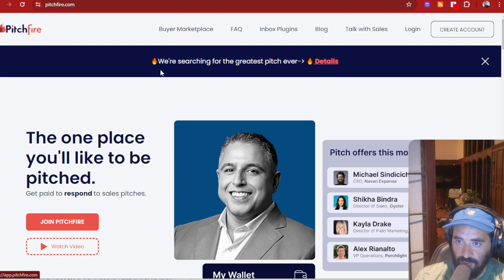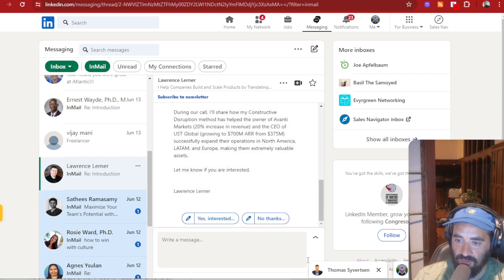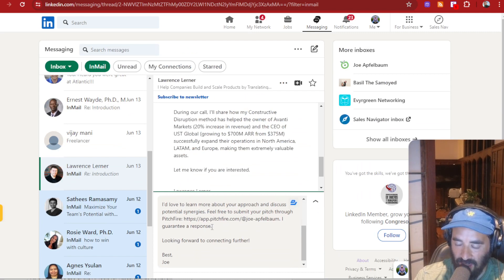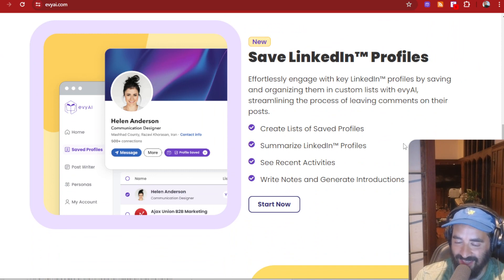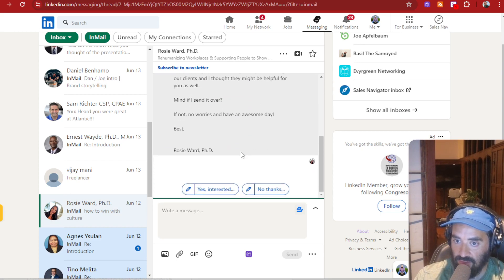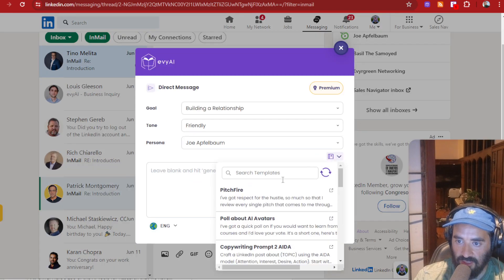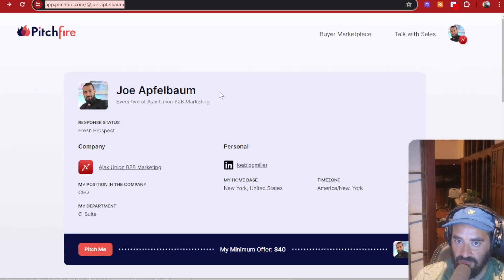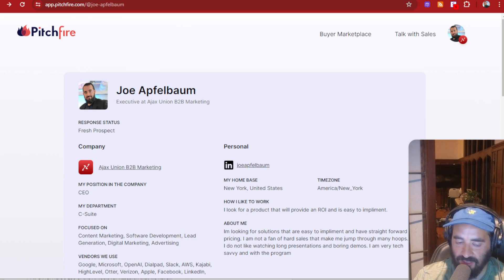How to make money when people pitch you on LinkedIn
Want to generate revenue from people pitching you on LinkedIn? Respond to inmails using AI and Pitchfire, its a game changer! Here is what I say..

USE THIS TEMPLATE: I've got respect for the hustle, so much so that I review every single pitch that comes to me through PitchFire. Submit your pitch with the link below and I gaurantee a response. (It's my way of knowing that you are serious about my time.)

The put it into and BOOM! You have evyAI write responses to people for you.